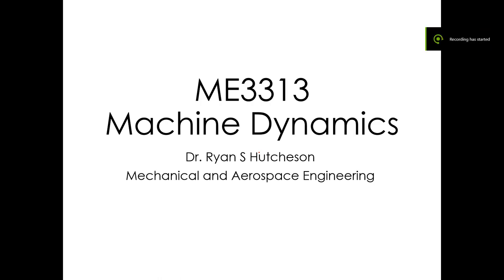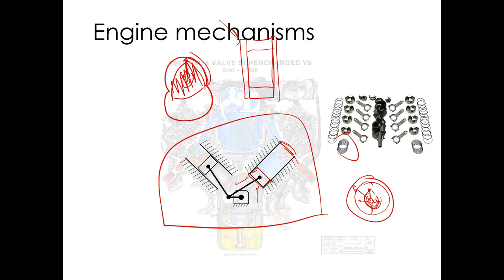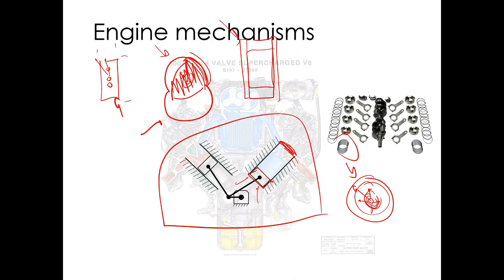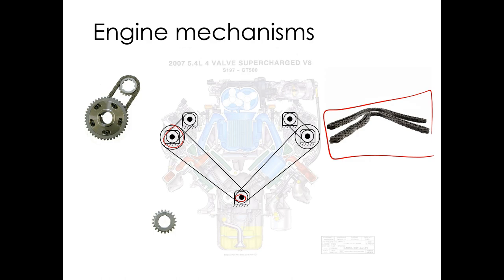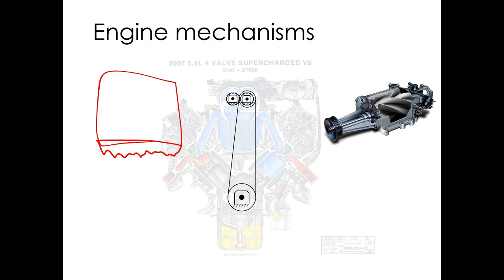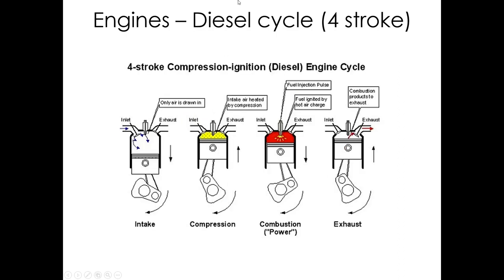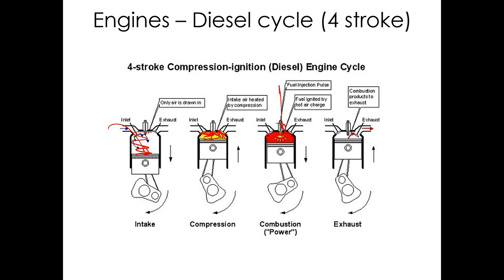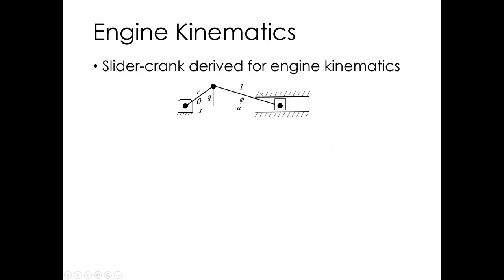ME3313 - Engines I